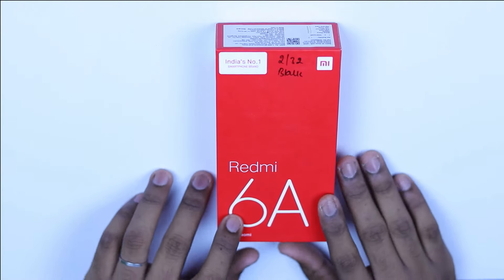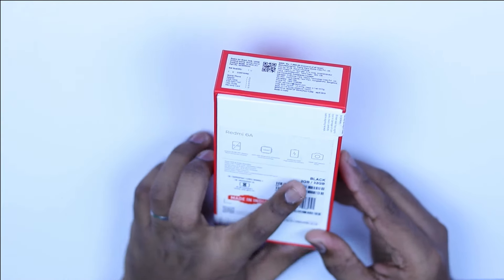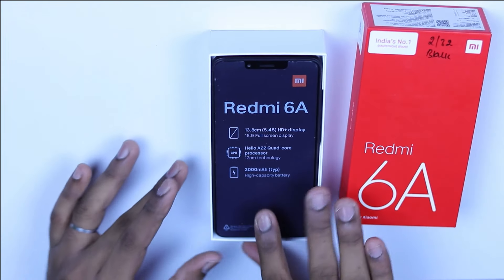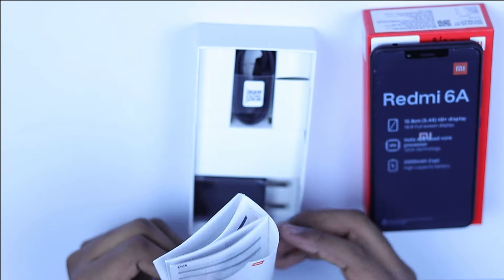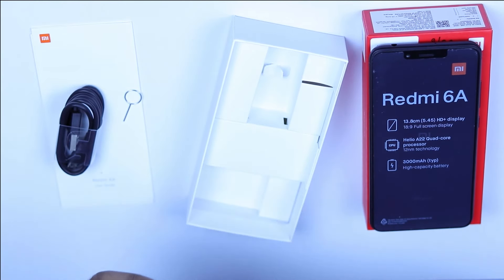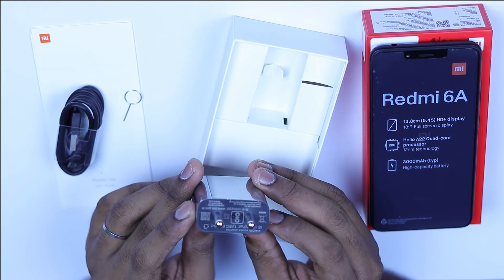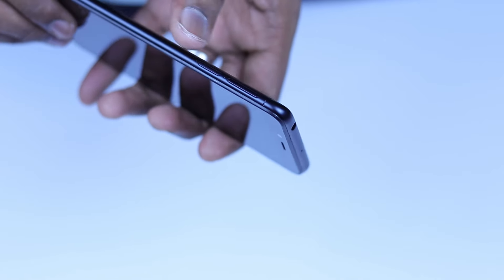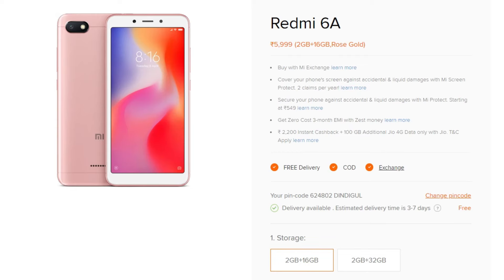Xiaomi Redmi 6A Unboxing in മലയാളം